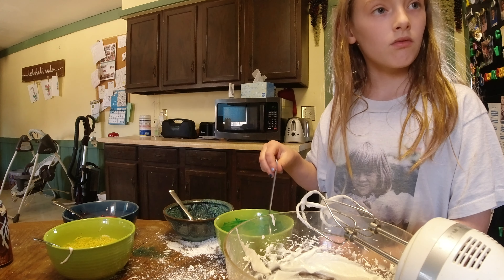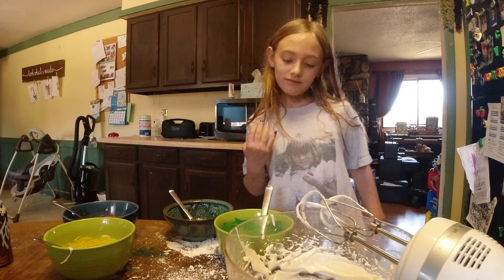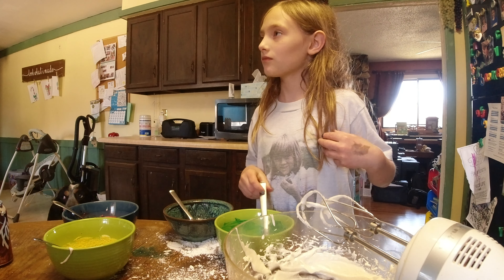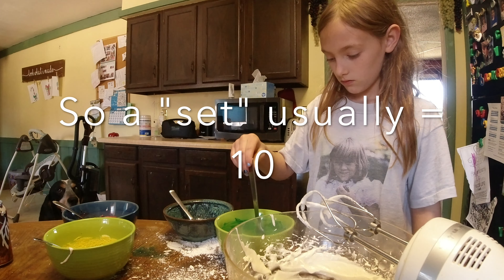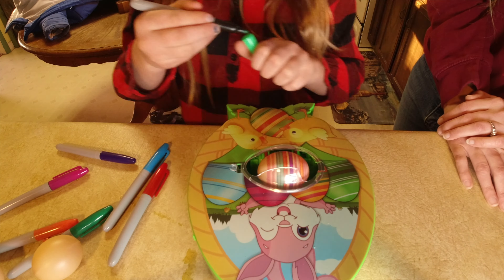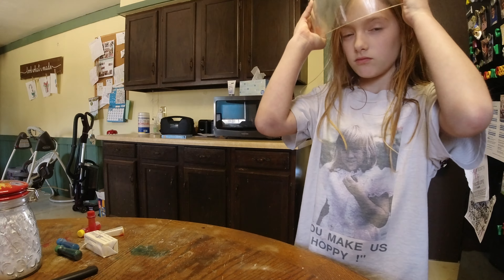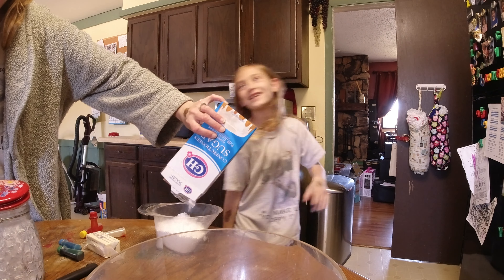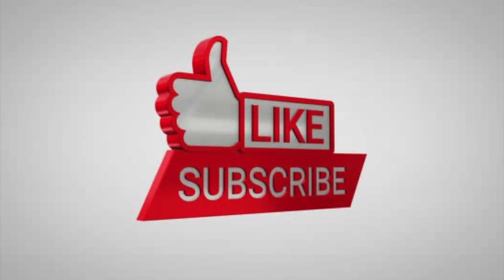Pre Easter funtivities I had to share!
I had to show you these "funtivities" my mom and I did before Easter.  You're gonna love it.  We prepared in an awesome way this year.